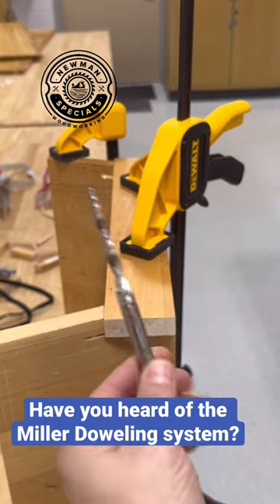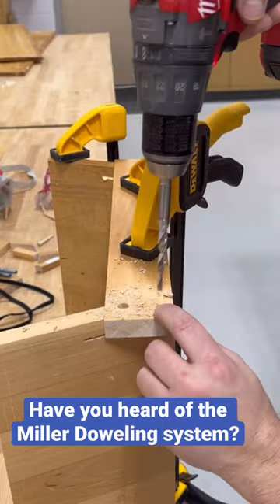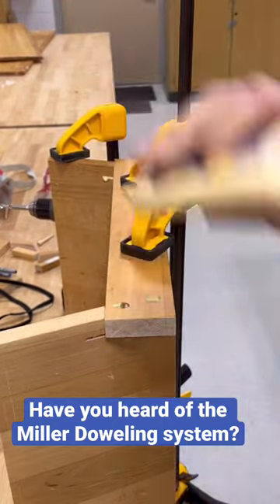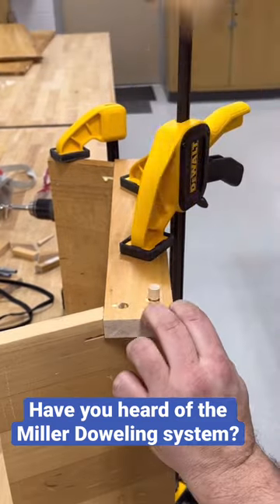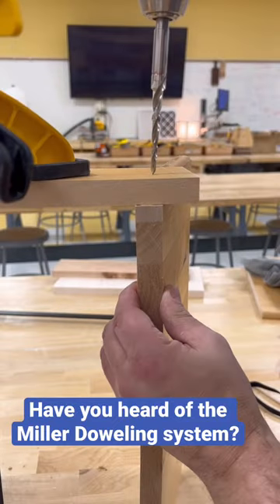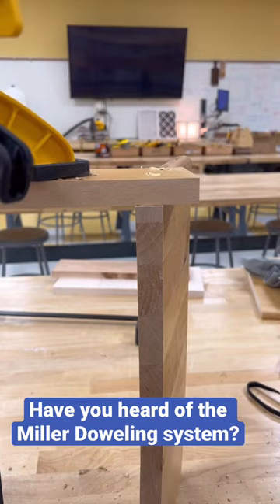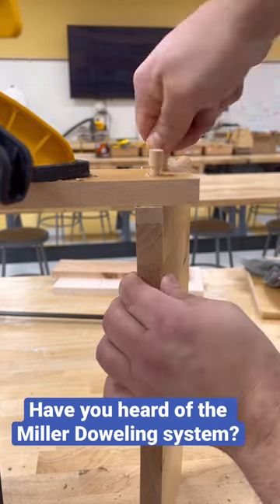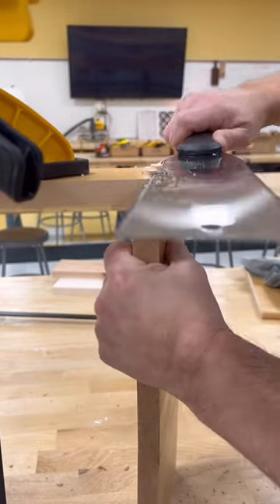Have you seen this before?